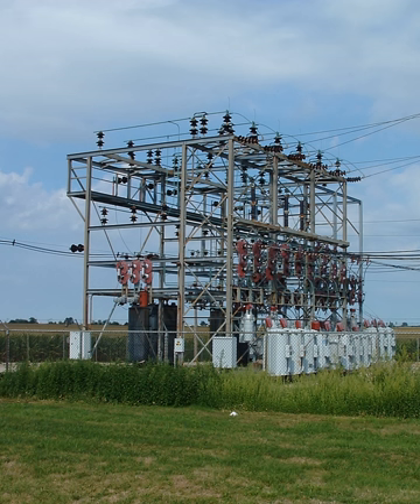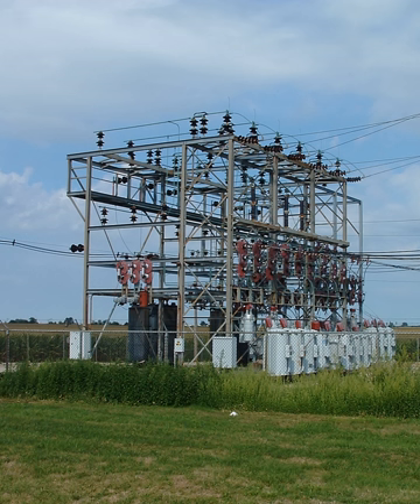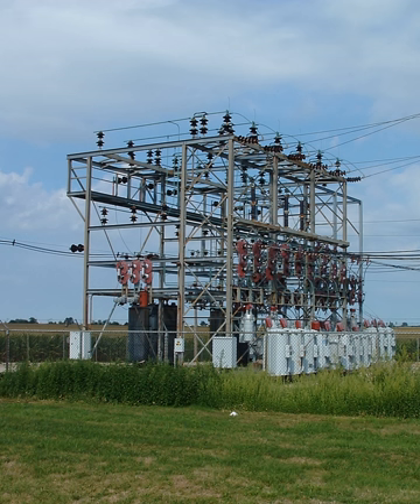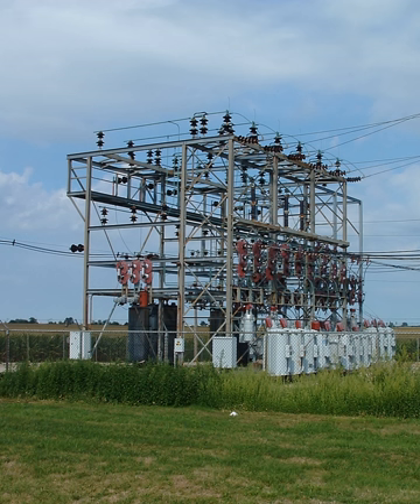Load balancing (electrical power) | Wikipedia audio article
00:01:06 Batteries and smart grid
00:04:22 See also

- Socrates

SUMMARY
Load balancing,  load matching, or daily peak demand reserve refers to the use of various techniques by electrical power stations to store excess electrical power during low demand periods for release as demand rises. The goal would be for the power supply system to see a load factor of 1.
Grid energy storage stores electricity within the transmission grid beyond the customer. Alternatively, the storage can be distributed and involve the customer, for example in storage heaters running demand-response tariffs such as the United Kingdom's Economy 7, or in a vehicle-to-grid system to use storage from electric vehicles during peak times and then replenish it during off peak times. These require incentives for consumers to participate, usually by offering cheaper rates for off peak electricity.